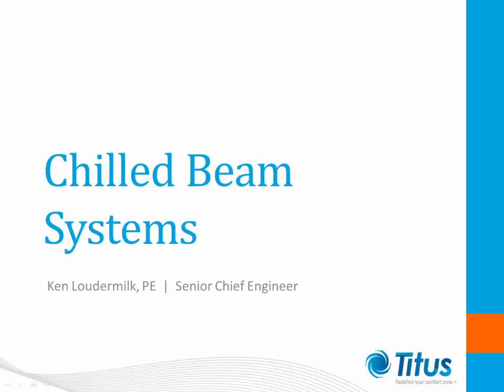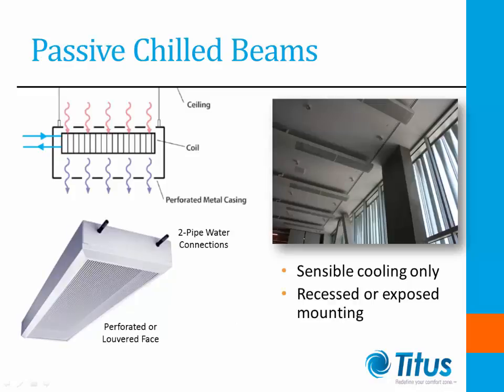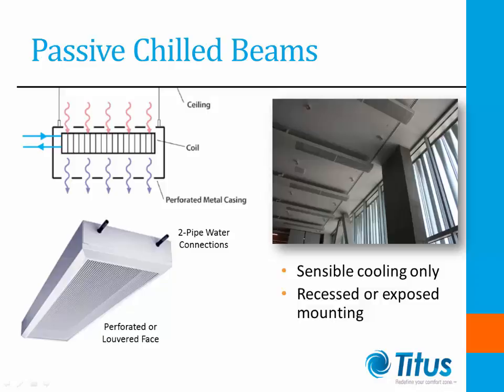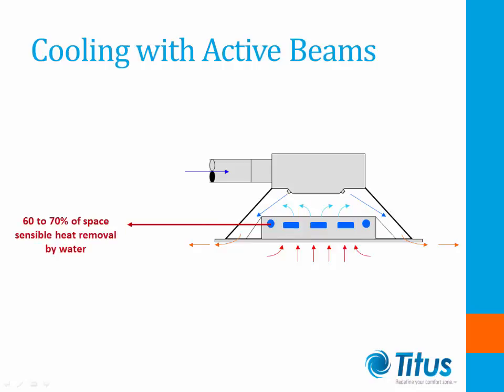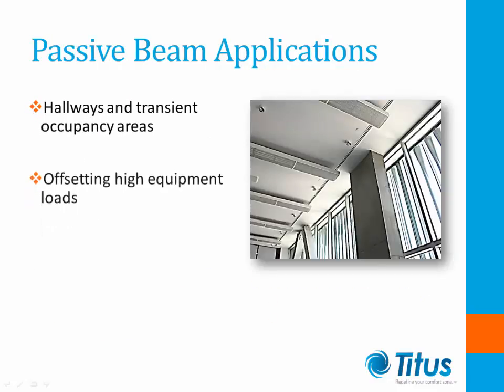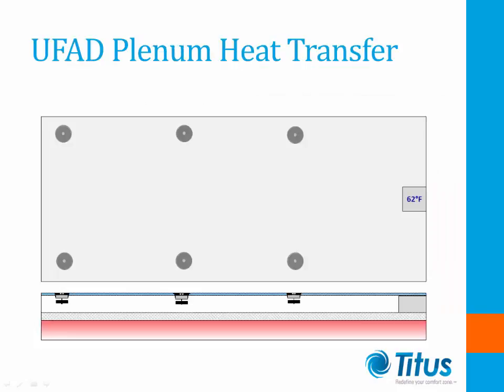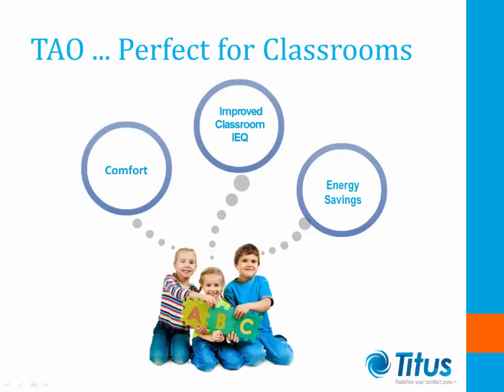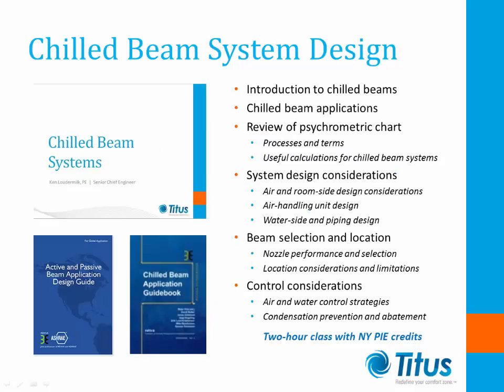Chilled Beams Webinar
The Titus Chilled Beams Webinar covers performance, advantages, applications and design considerations associated with chilled beam systems.